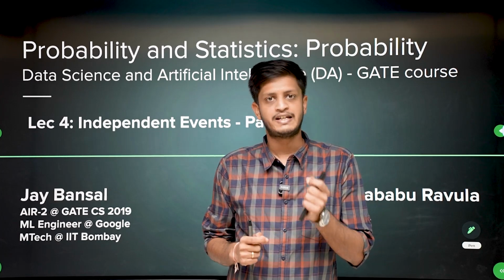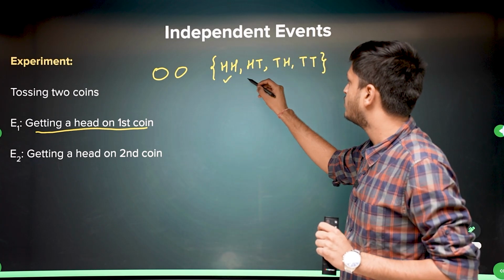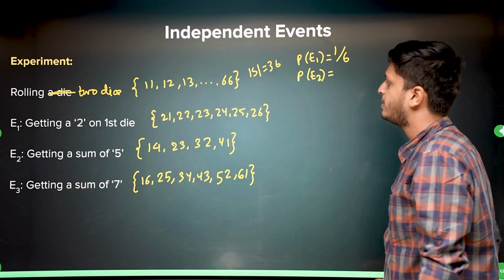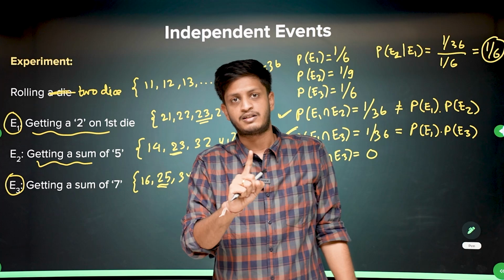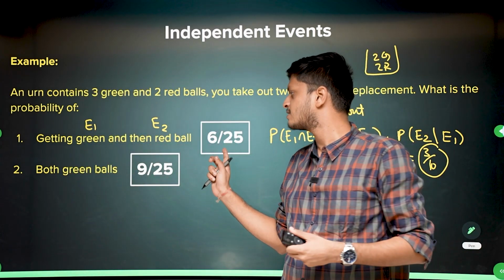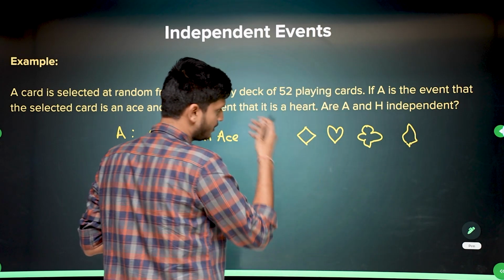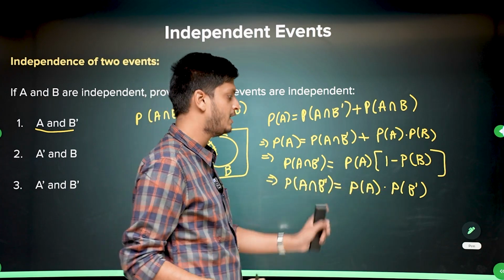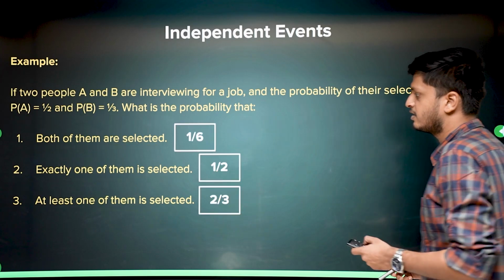Lec 16: Independent Events - Part I | Probability | Probability & Stats | GATE DA | Jay Bansal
Welcome to Lecture 16 of the Probability & Statistics series for GATE Data Science & AI (GATE DA)! 🚀 In this session, we begin our discussion on Independent Events, an essential concept that forms the foundation for many advanced probability topics.

📖 Topics Covered:
✅ Definition and Intuition behind Independence
✅ Pairwise vs. Mutual Independence
✅ Real-life and exam-oriented examples
✅ GATE-Level Solved Problems

👨‍🏫 Instructor: Jay Bansal (GATE CS AIR-2, GATE DA AIR-6)
A strong understanding of independent events is key to mastering conditional probability and joint distributions in GATE DA.